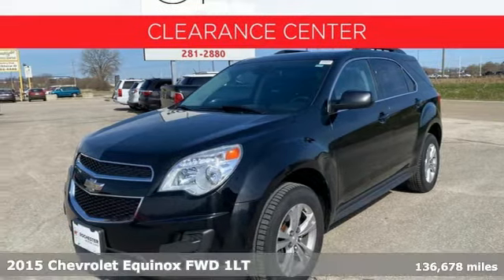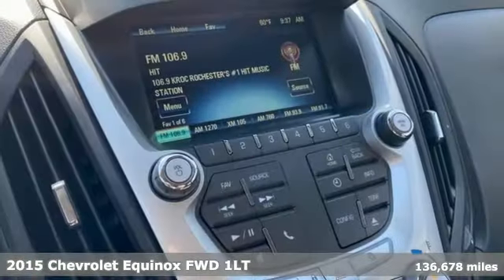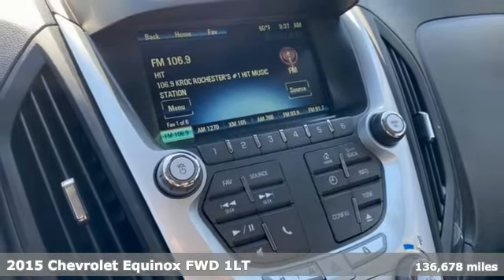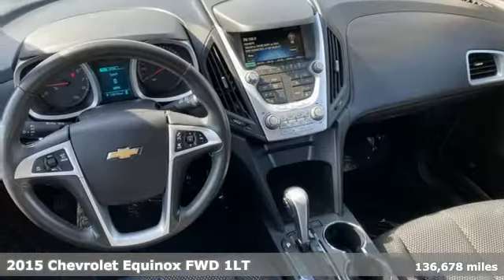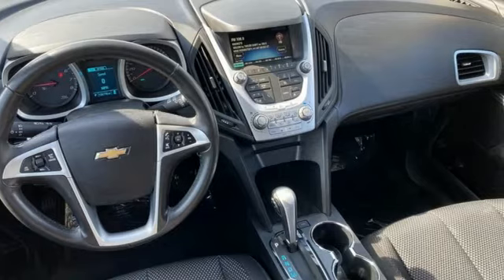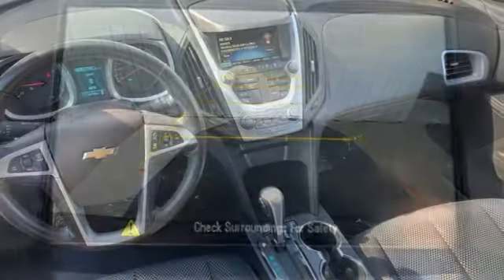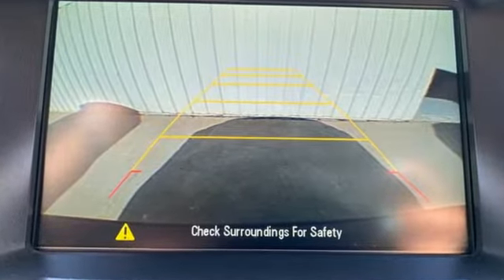Used 2015 Chevrolet Equinox Rochester MN Winona, MN KA22466 - SOLD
Year: 2015
Make: Chevrolet
Model: Equinox
Trim: LT
Engine: 2.4L 4-Cylinder SIDI DOHC VVT
Transmission: 6-Speed Automatic with Overdrive
Color: Black
Interior: Jet Black
Mileage: 136678
Stock #: KA22466
VIN: 2GNALBEK9F6228331
Equinox LT Black 1LT 22/32 City/Highway MPGbrbrAwards:br * JD Power Initial Quality Study, JD Power Dependability Study * JD Power Initial Quality Study * 2015 IIHS Top Safety Pick * 2015 KBB.com 10 Best Used Family Cars Under $15,000 * 2015 KBB.com 10 Best Used Compact SUVs Under $15,000 Stop by, call or email us today at Rochester Car Clearance Center. We look forward to earning your business!

Address:
4900 Highway 52 North